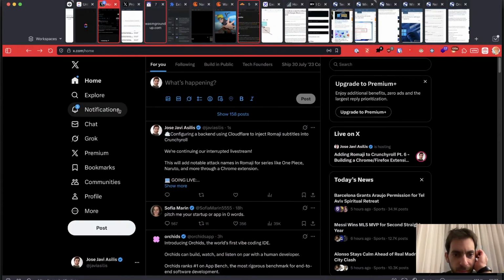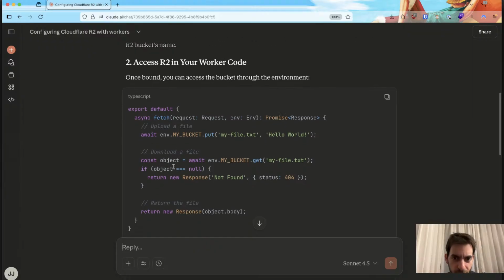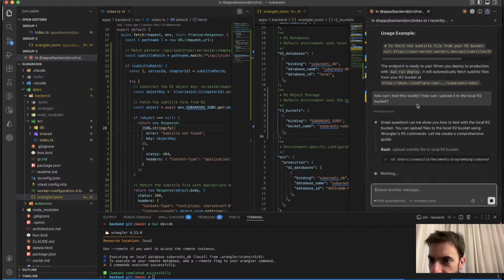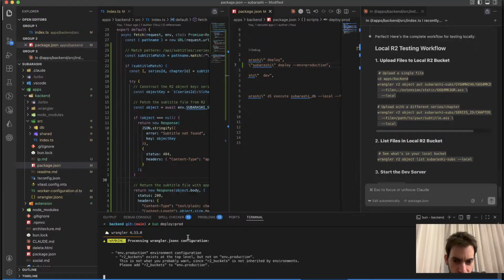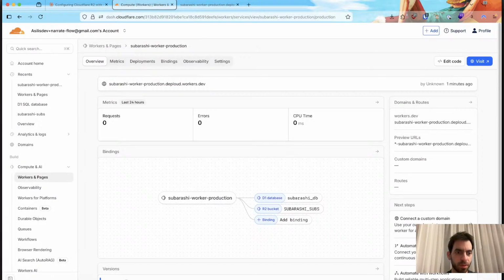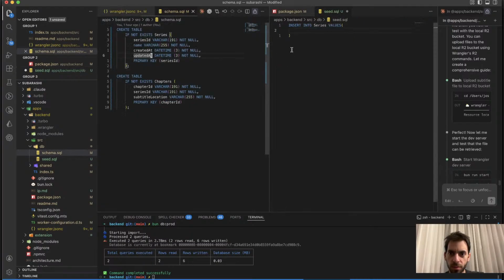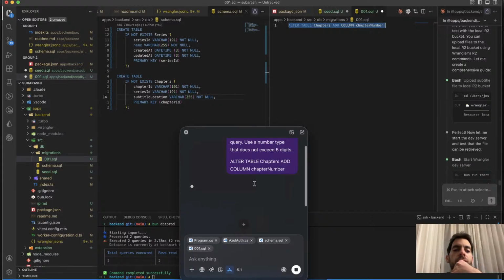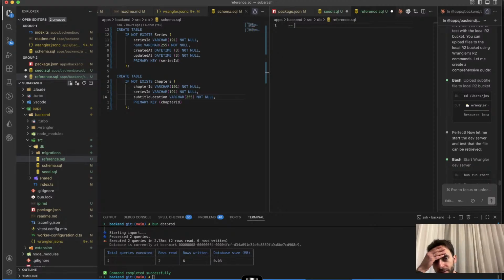Romaji Subs on Crunchyroll - Configuring Cloudlfare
We continue building a Romaji translator on Crunchyroll.

Today we're going to configure Cloudflare workers, D1 and R2 access.

This will add notable attack names in Romaji for series like One Piece, Naruto, and more through a Chrome extension

Currently Building (Open Source):

Crunchyroll Fansubbing (Injects a fancier styling, romaji, and more to Crunchyroll series like One Piece and Naruto)

So far:
• Crunchyroll injects custom .ass subtitles using a library called libass-wasm, which is a wasm-port of a C library called "libass" that helps render subtitles.
 • Extensions have their own DevTools.
On the extension's pop-up you can right-click and click "inspect"
• Crunchyroll downloads a .ass file that is injected into SubtitleOctopus

Todo:
✅ Understanding how Crunchyroll injects the subtitles
✅ Understanding how extensions work (First time building a Chrome/Firefox extension - Manifest V3)
✅ Injecting the first custom .ass file within a Crunchyroll
✅ Happy dancing after the first milestone!
✅ Fixing aesthetics and rendering the subtitles properly
✅ Injecting our first Naruto subtitle file.